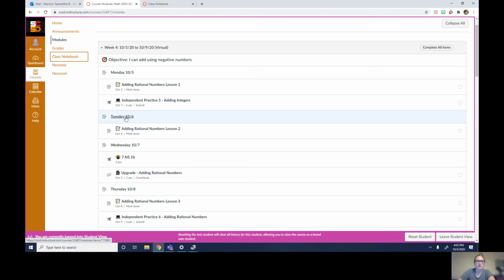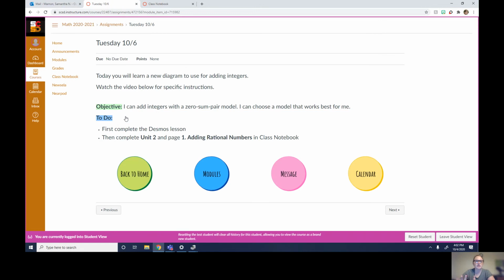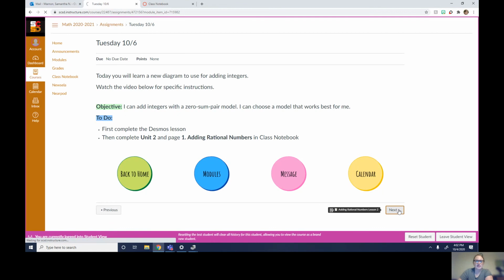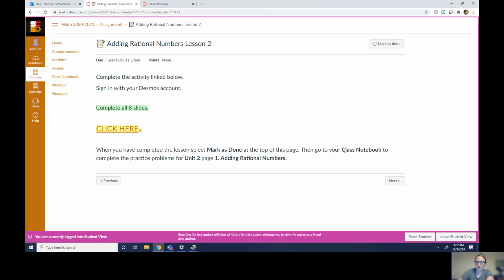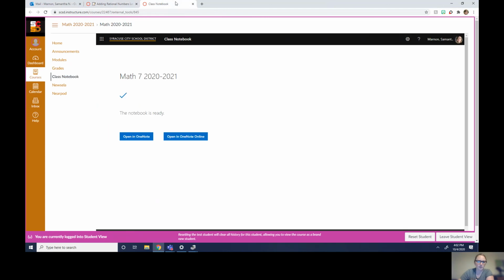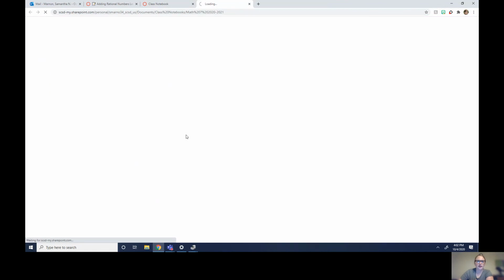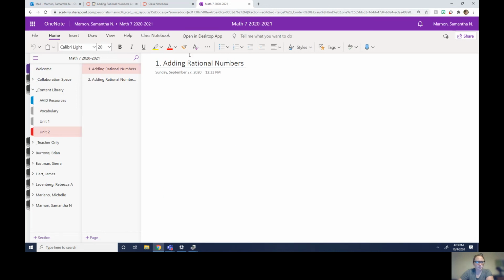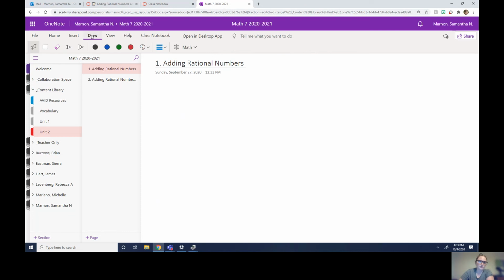Tuesday 10/6 Pod D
Miss Marnon reviews the assignments for Pod D